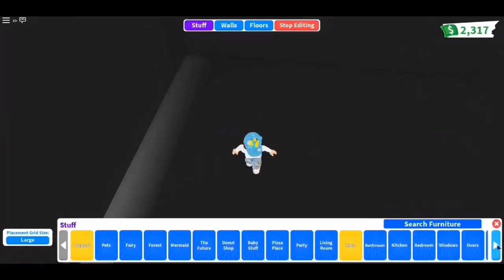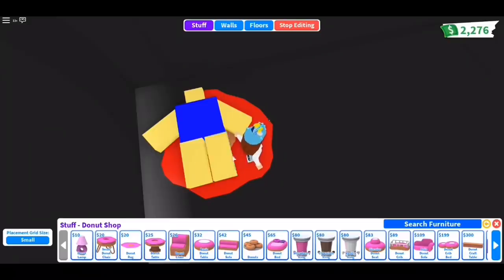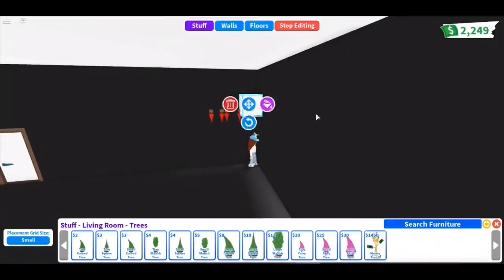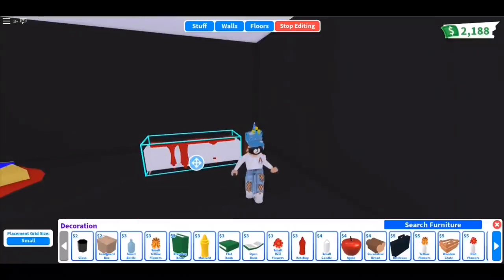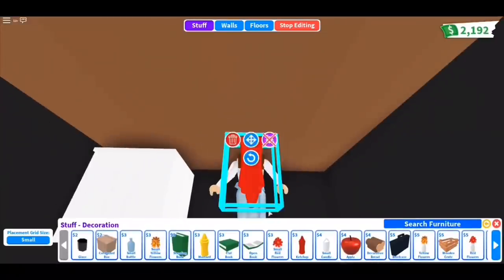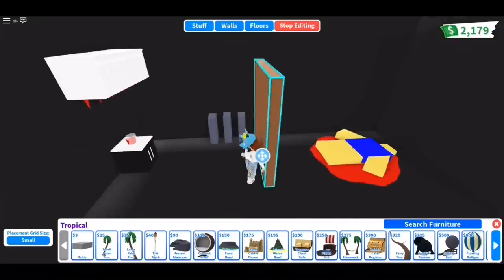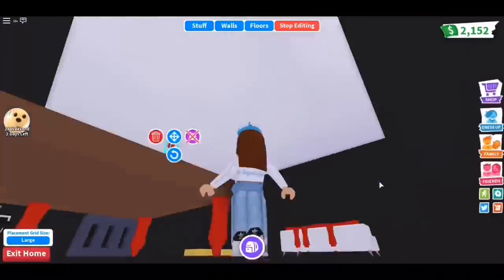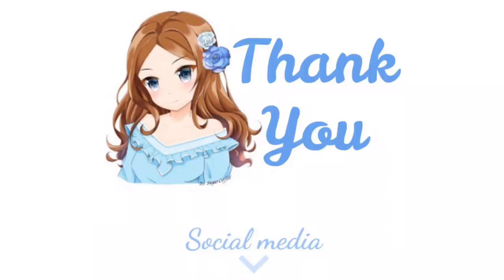6 Custom HALLOWEEN Design Ideas & Building Hacks (Roblox Adopt me) Budget Friendly | Its SugarCoffee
I made some Budget friendly Halloween building hacks!!!

Dead noob: 0:26
Dripping blood: 1:13
Bloody couch: 2:01
Cup of blood: 2:54
Sewage: 3:25
Bloody table: 4:06

I will let my Roblox followers join my games when I play on my free time👩🏻‍💻, and I will notify you on my social media when I play🤳, so please make sure you follow me.

Thank you for your supports!!! I love you guys!